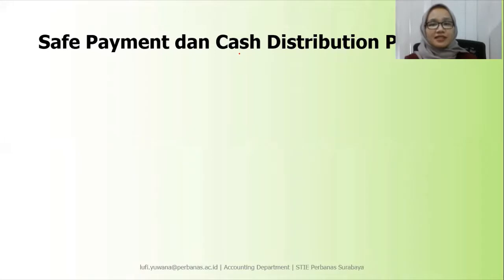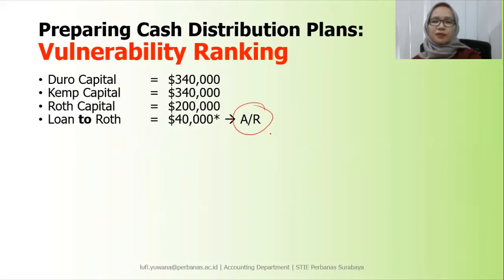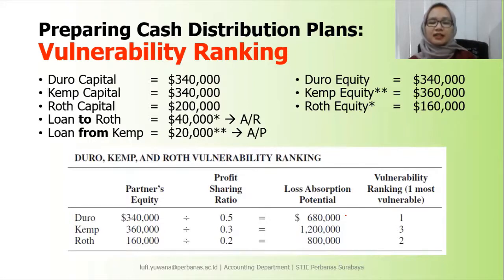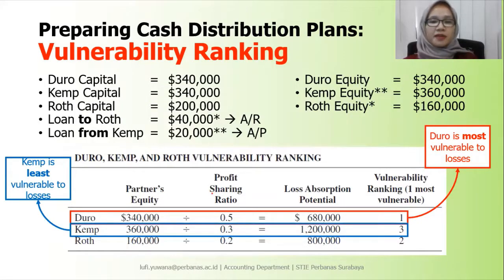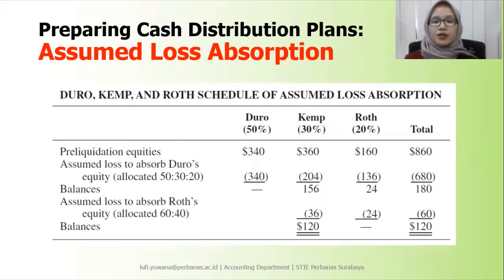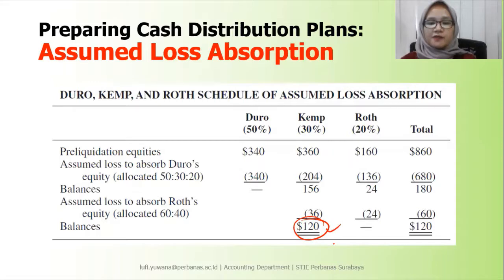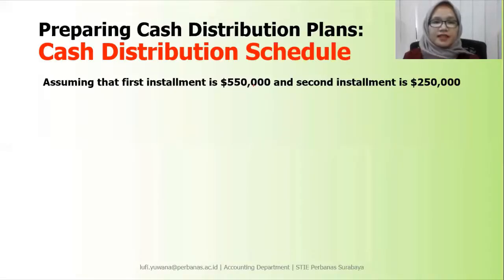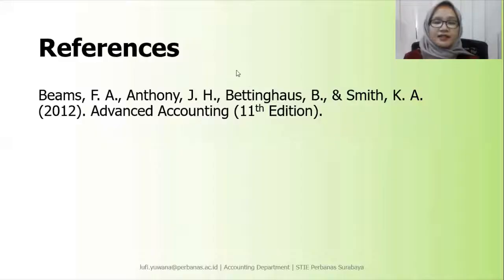Advanced Accounting: Partnership Liquidation Cash Distribution Plan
Welcome to online learning of Advanced Accounting at Accounting Department STIE Perbanas Surabaya. This video is created by Lufi Yuwana Mursita with the materials referred to 11th Edition of Advanced Accounting by Beams et al.